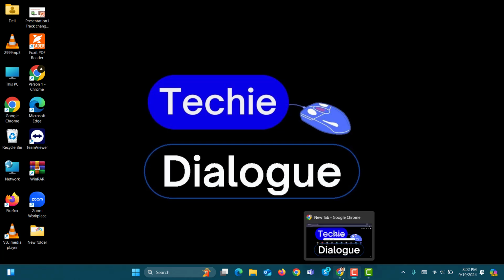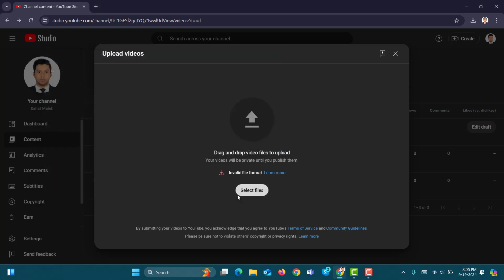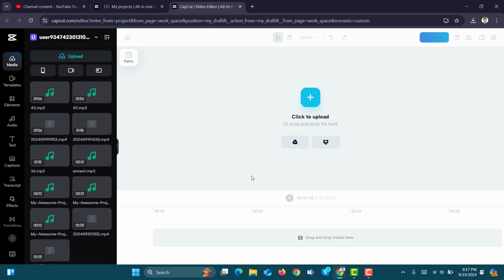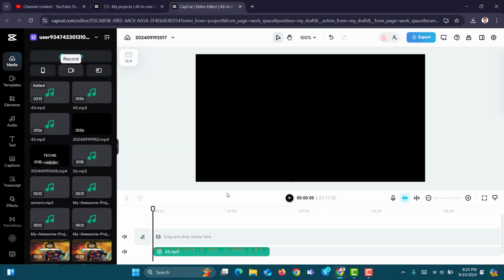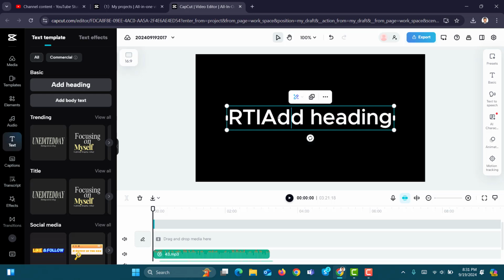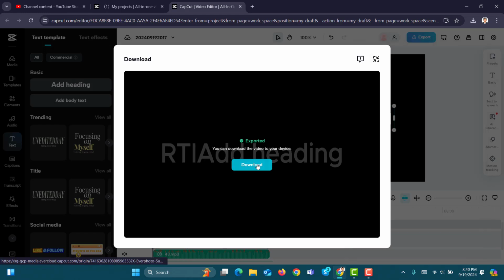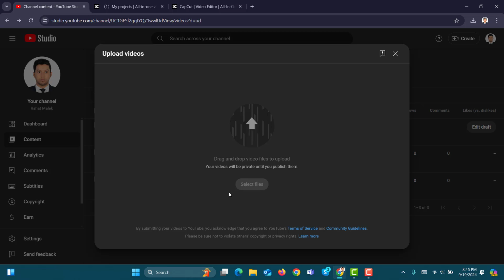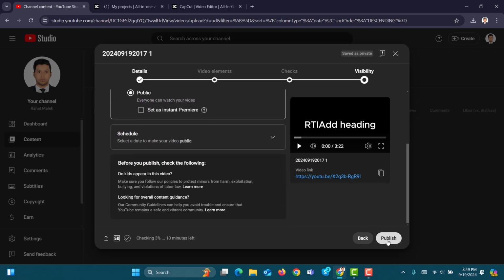How to Upload MP3 to YouTube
In this tutorial, you’ll learn how to upload an MP3 file to YouTube using a simple workaround with CapCut. Since YouTube does not support direct MP3 uploads, we’ll show you how to convert your audio into a video, add a blank background, and export it properly before uploading. This step-by-step guide is perfect for beginners who want to turn audio files into YouTube videos quickly and easily. Follow along carefully and you’ll be able to publish your MP3 content on YouTube in just a few minutes.